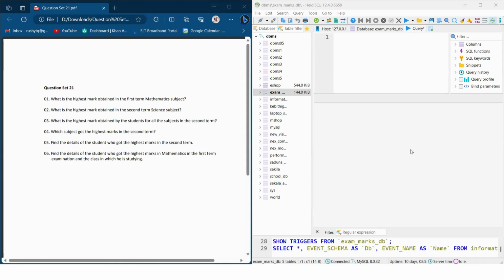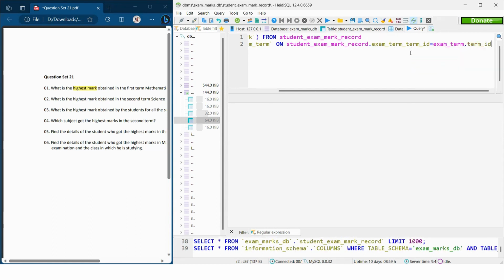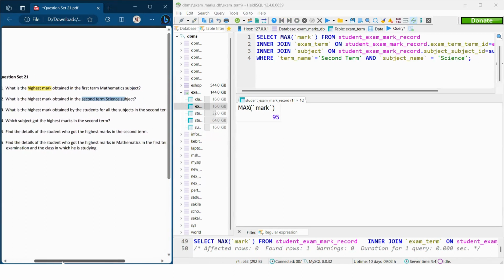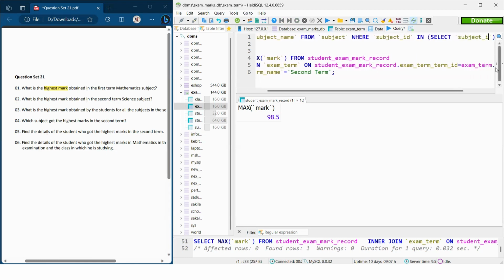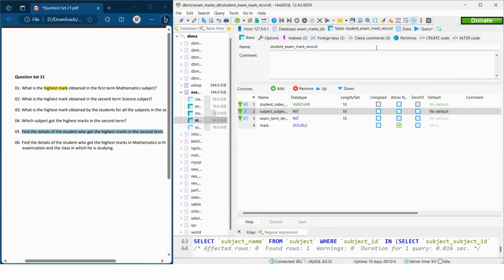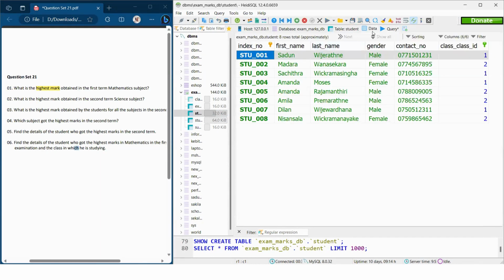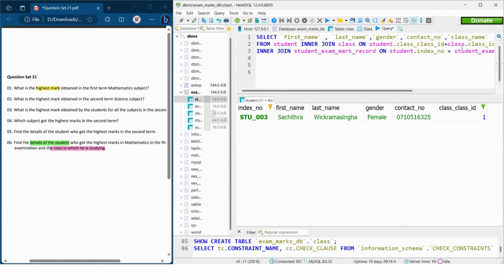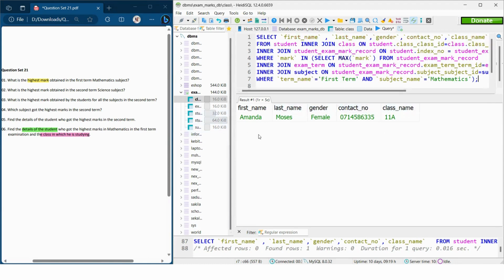Question set 21